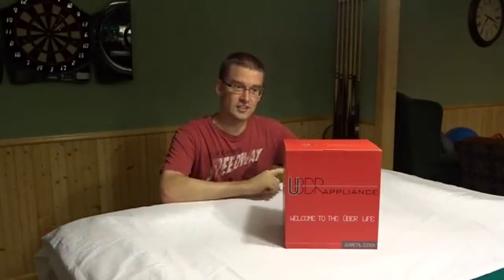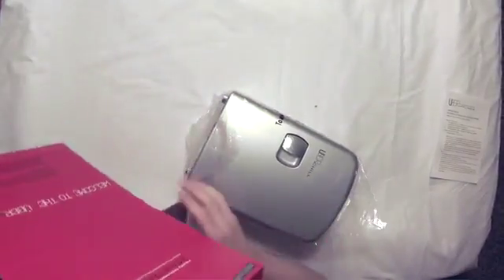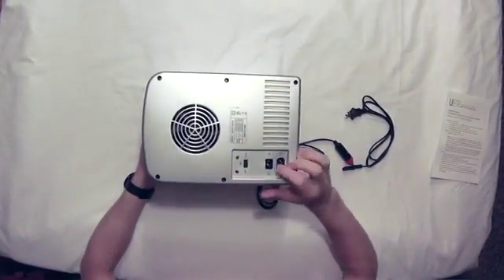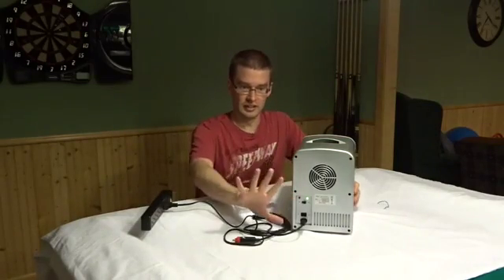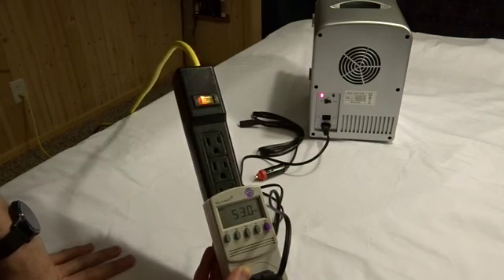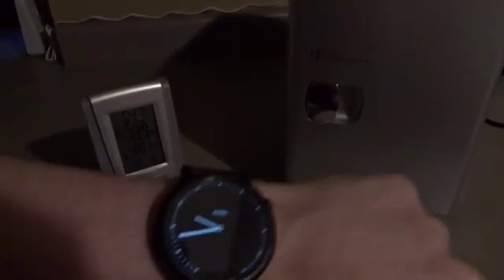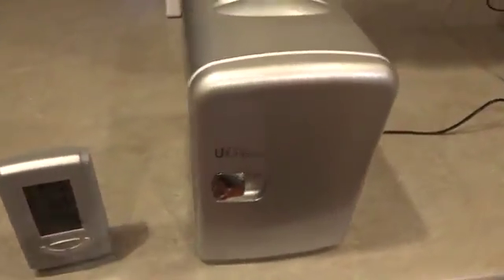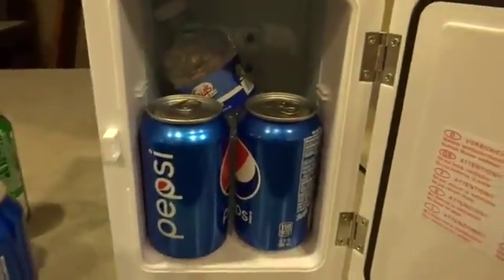jettlash000 Uber Chill UB CH1 Mini Fridge Review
jettlash000 Uber Chill UB CH1 Mini Fridge Reivew